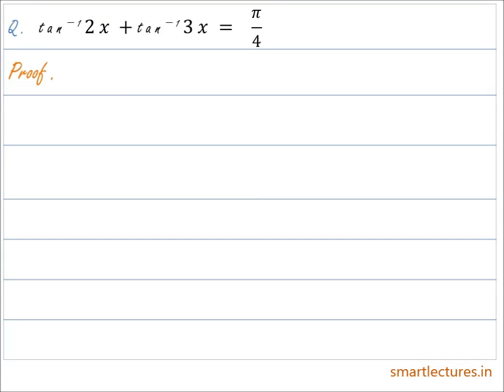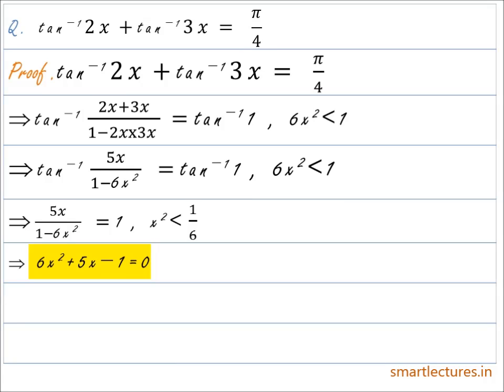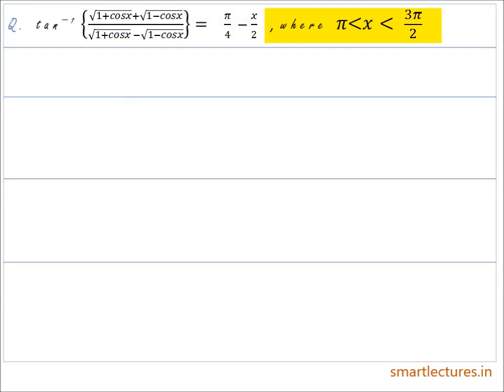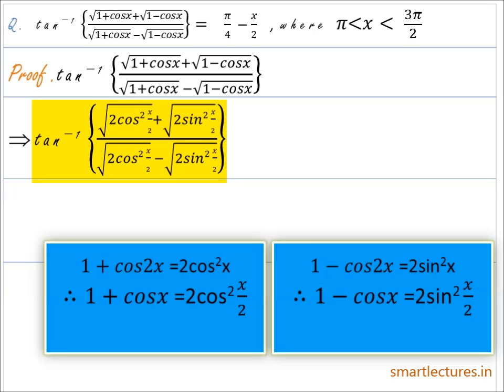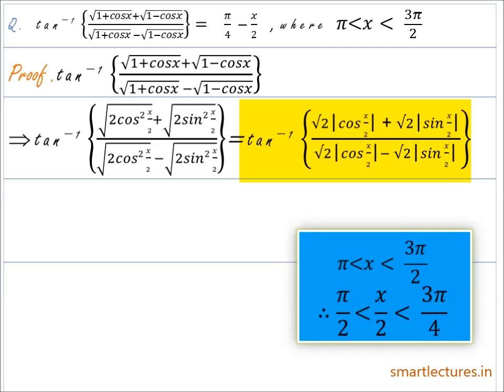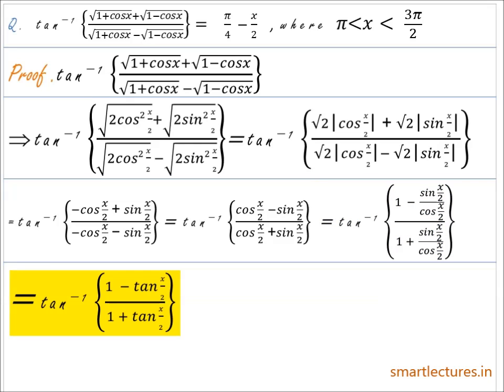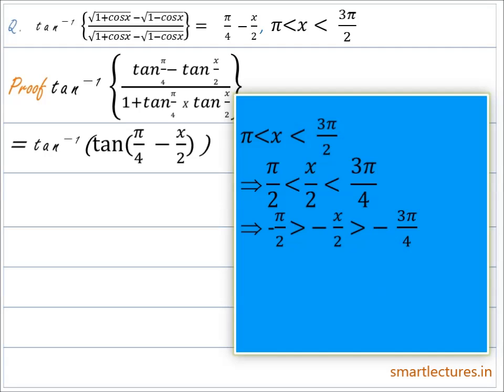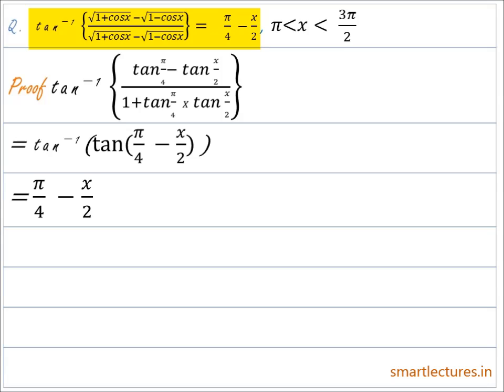Inverse Trigonometric Functions - Episode 29